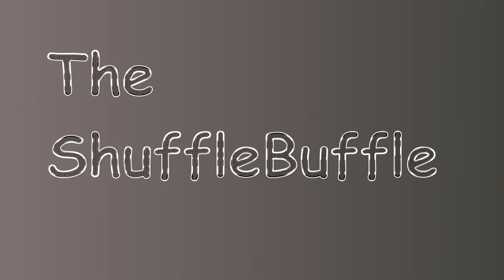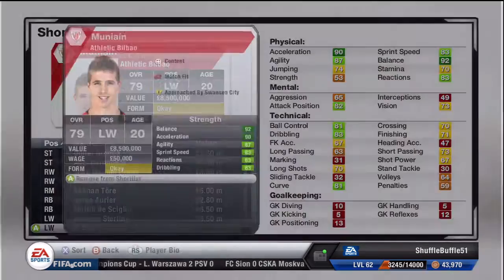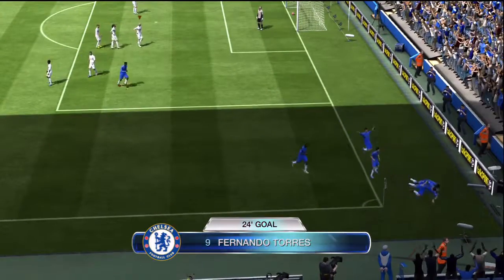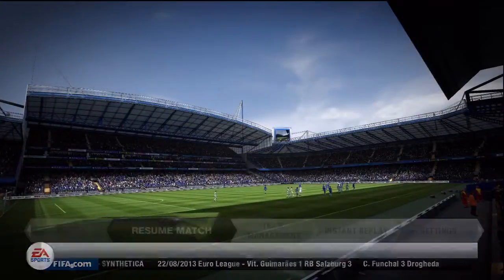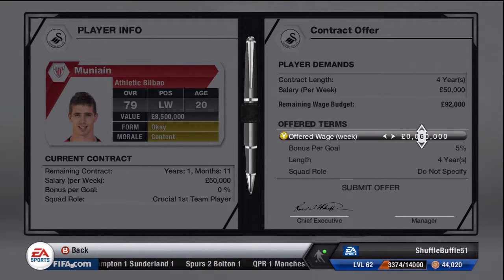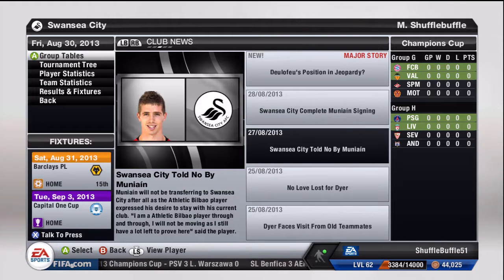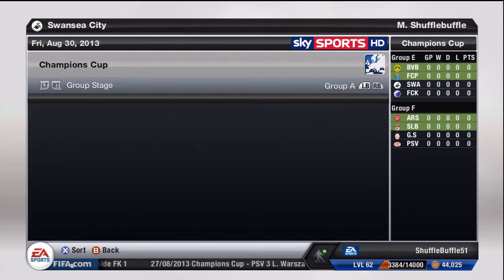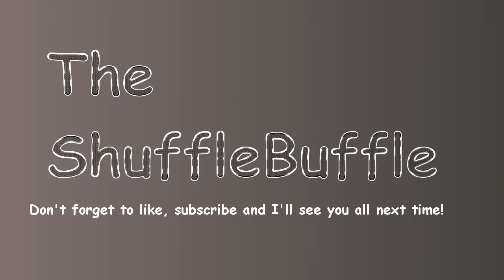Fifa 13 : Swansea Career Mode S2 EP5 - No Dyer! Why?!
So you'll find out what happens to Dyer in this episode, also a game with Chelsea. And could we be getting a new winger?!